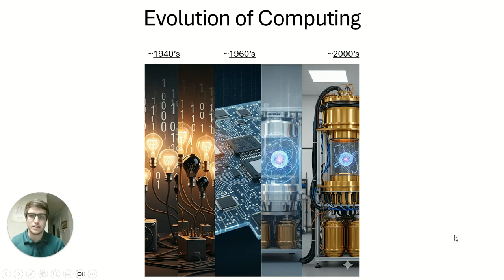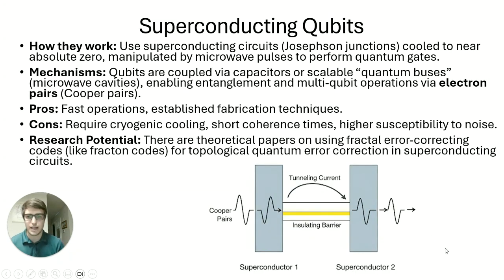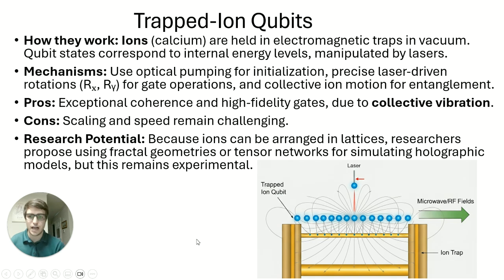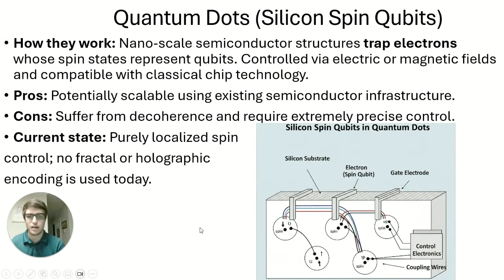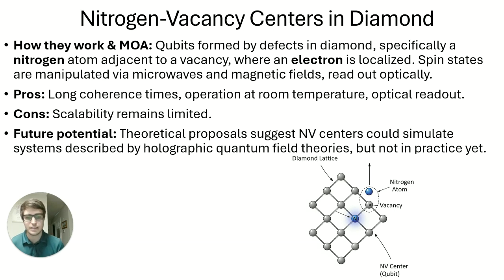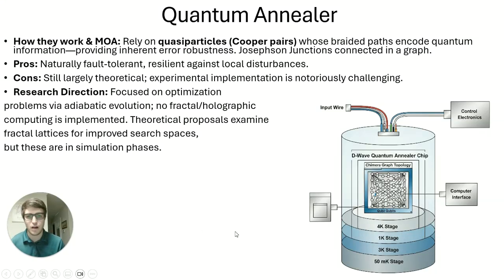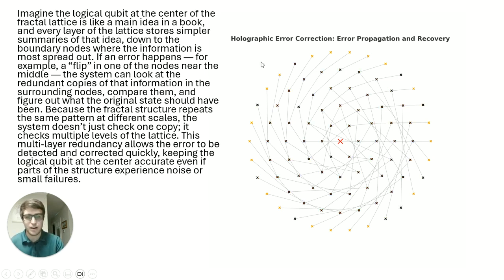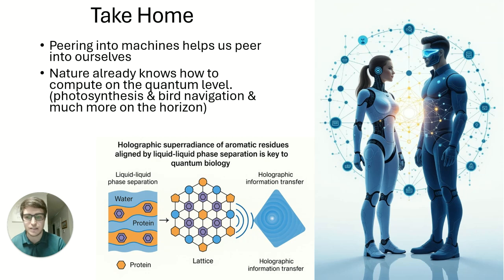The Evolution of Quantum Computing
Doubt & Enlightenment is a channel dedicated to science, philosophy, research, and most of all, asking thought-provoking questions.
Our Cited Sources: